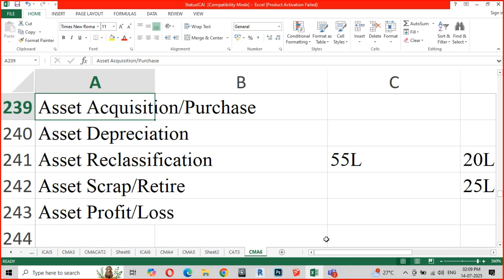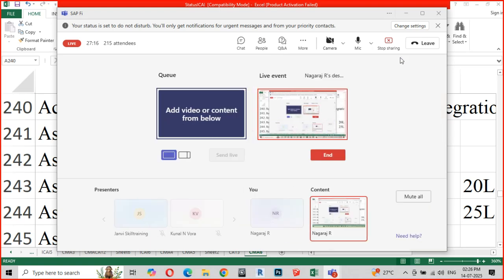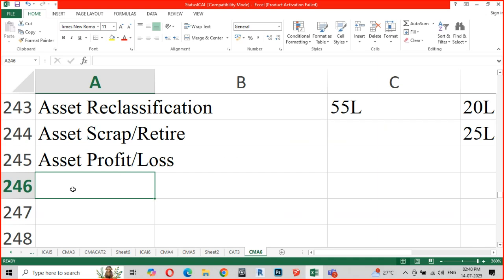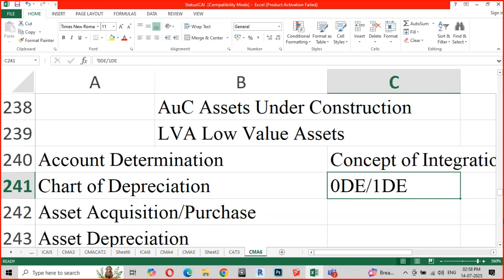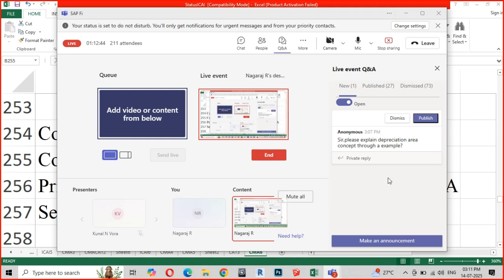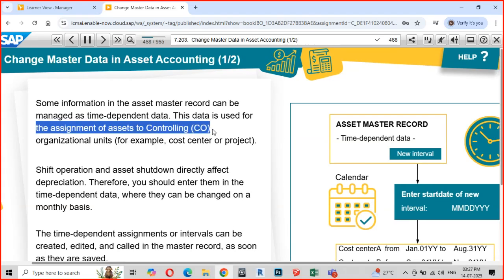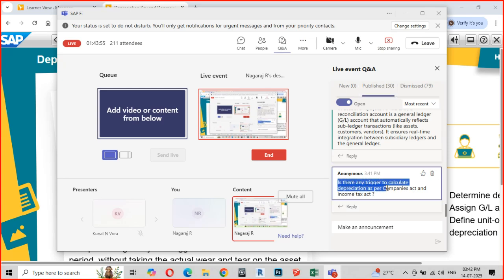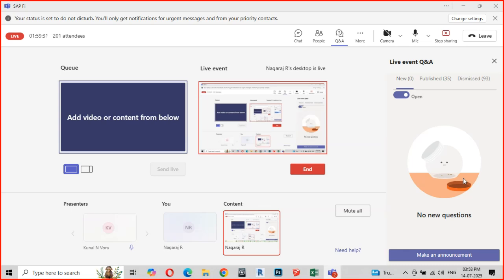Webinar :SAP Fi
Monday, July 14, 2025 Time :2:00 PM - 4:00 PM